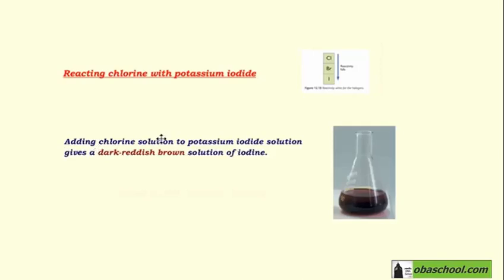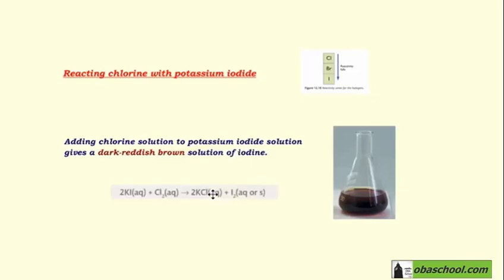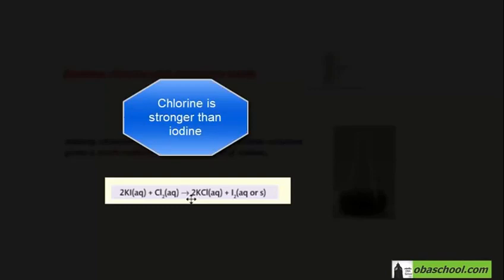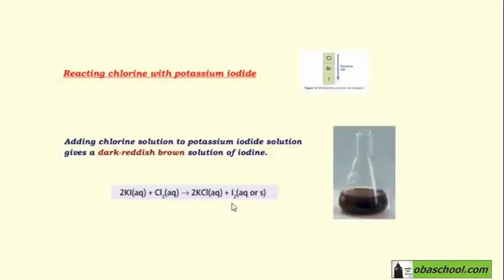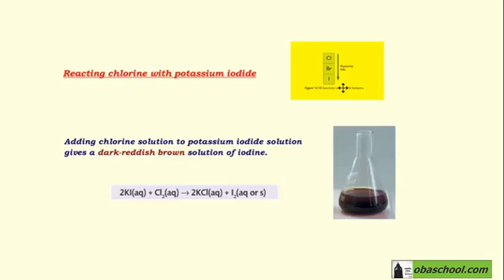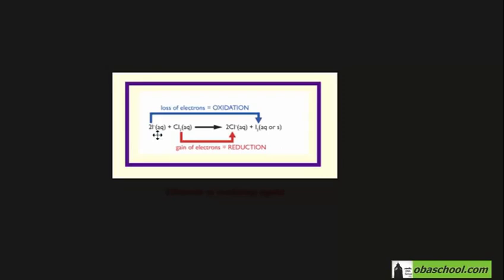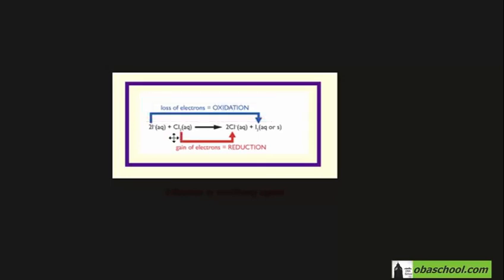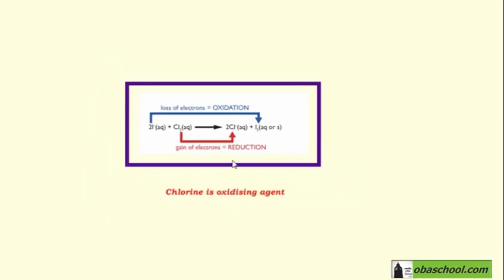GCSE Chemistry Revision - The Periodic Table - Group 7 – The Halogens-Chlorine with Potassium Iodide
ig chc 13 27 reacting chlorine with potassium iodide   e mp4 480

GCSE Chemistry Revision, The Periodic Table, Group 7 The Halogens, Reacting Chlorine with Potassium Iodide